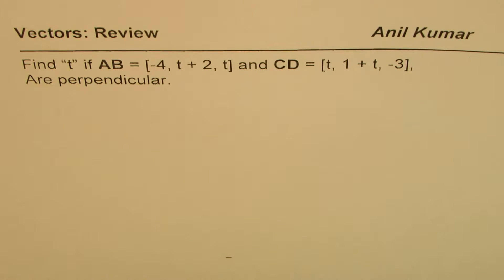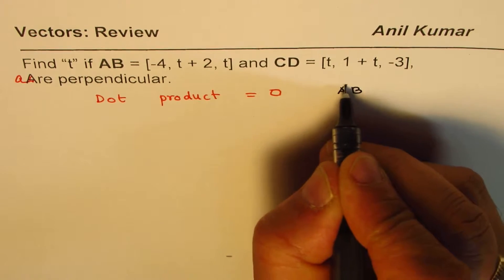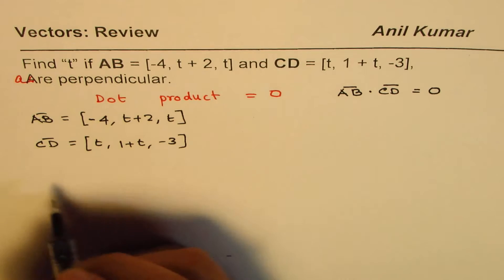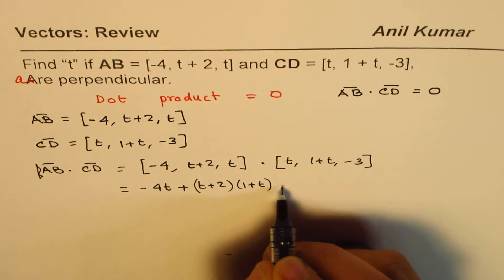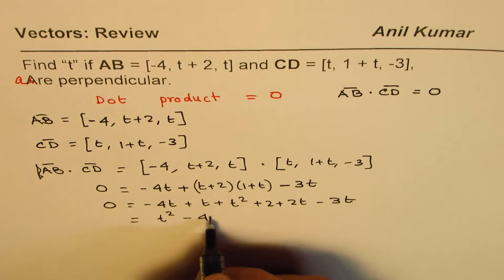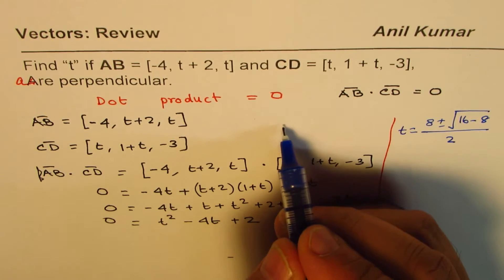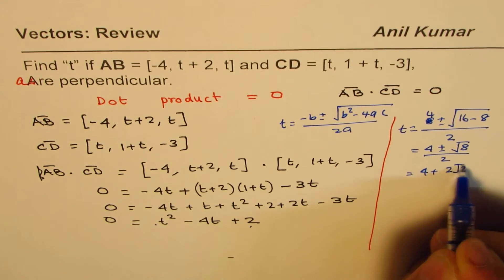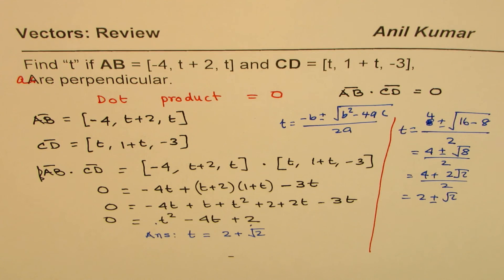Find parameter t for the two vectors to be perpendicular - EDEXCEL - GCSE